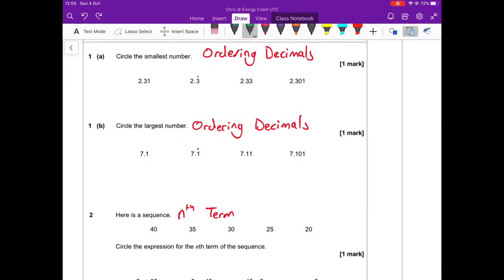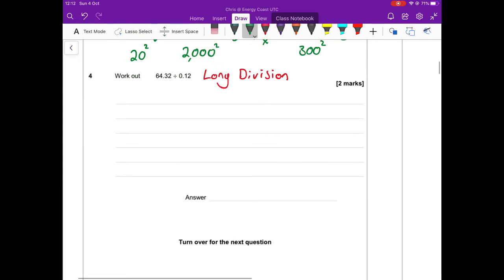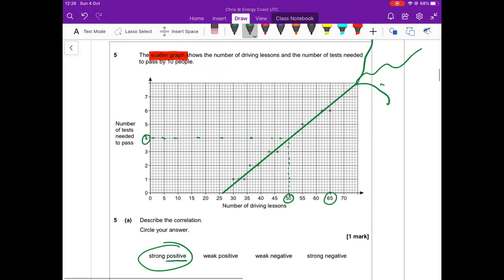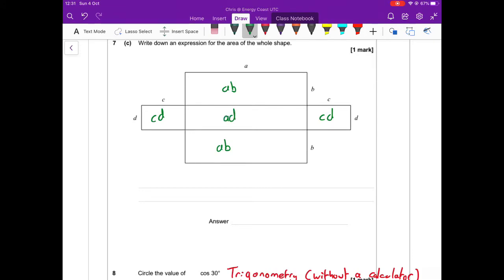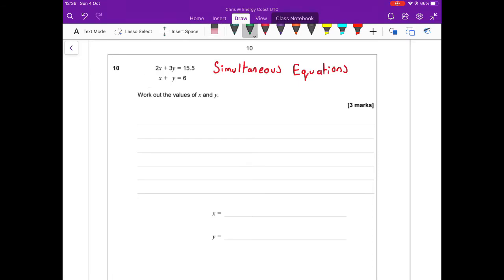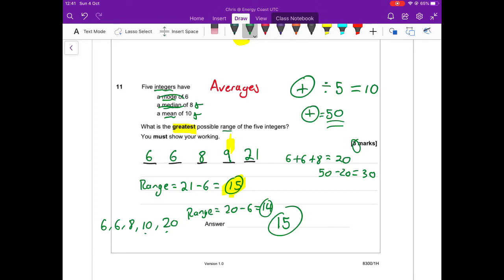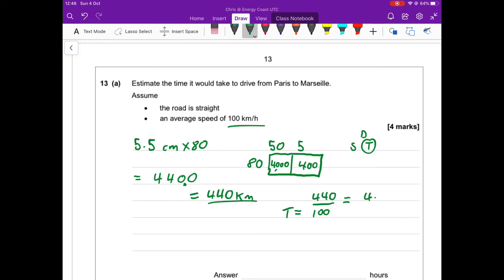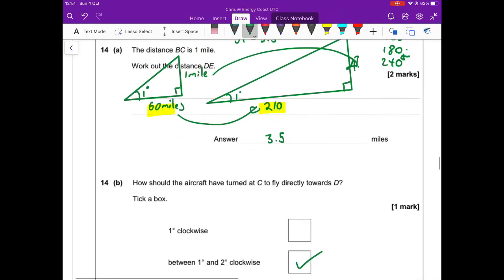AQA Practice Set 1 - Higher paper 1 (first half)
Here’s the first half of the Higher practice paper 1. There’s 38 marks worth of questions here which would be enough for a Grade 6, I’ll post the second half of the paper another time.